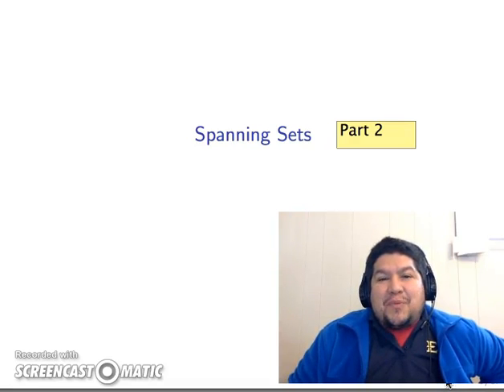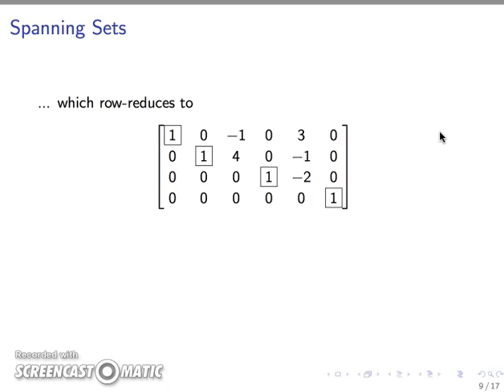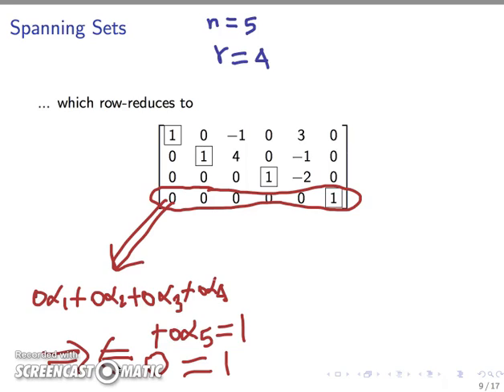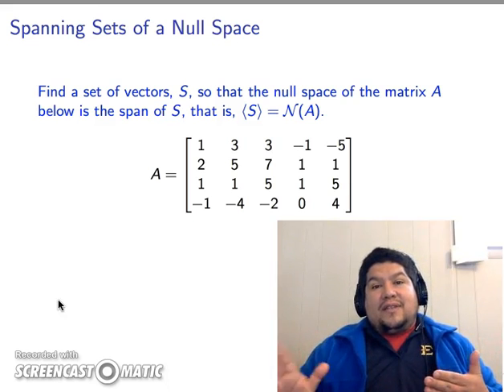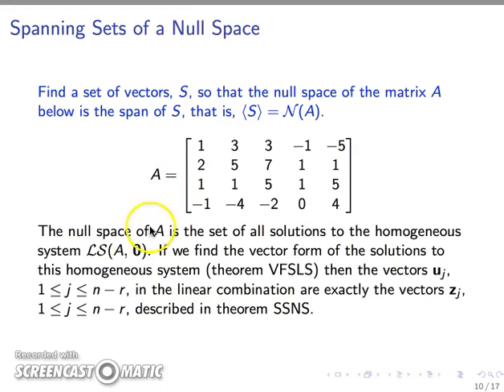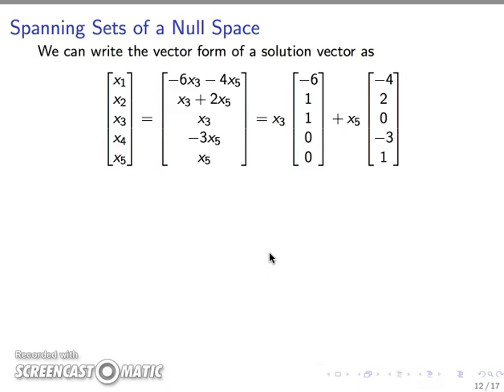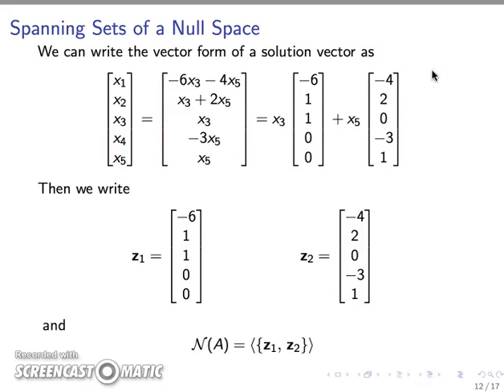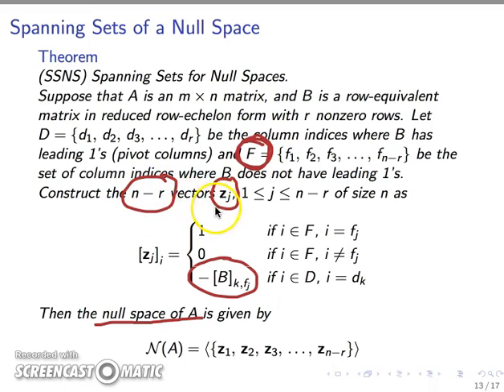MATH 2010 Spanning Sets Part 2